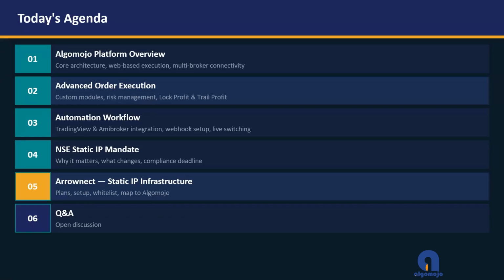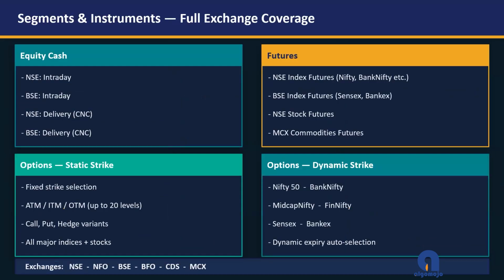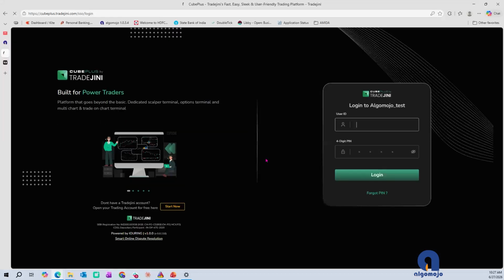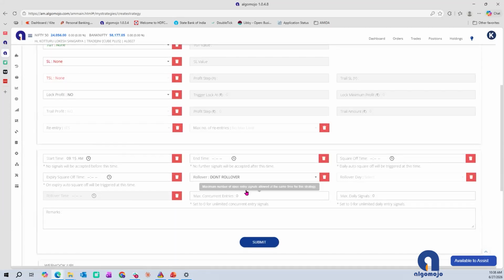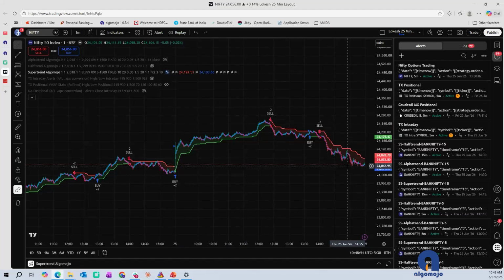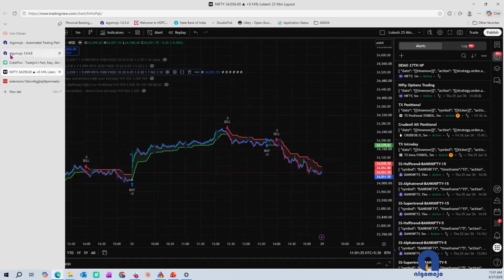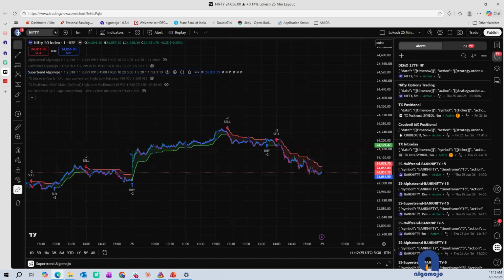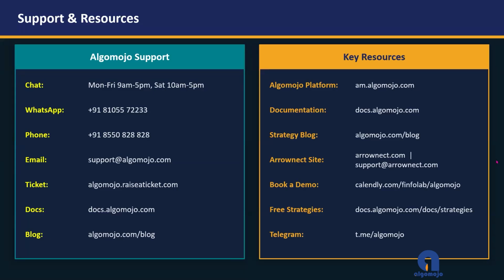Automate Your Trading Amplify Your Results